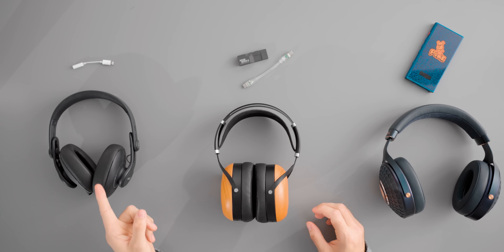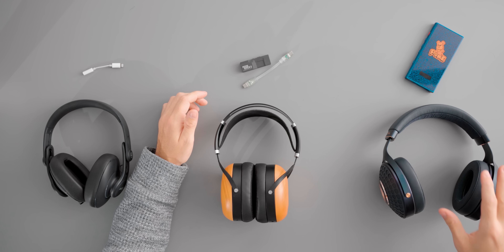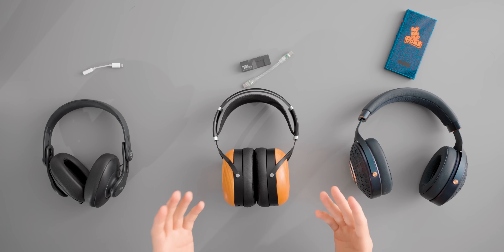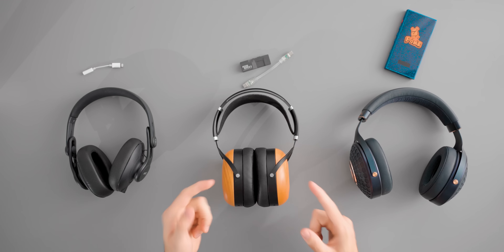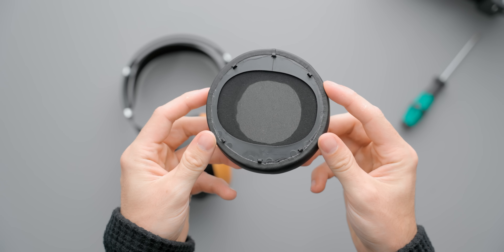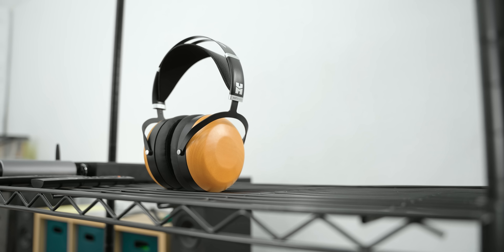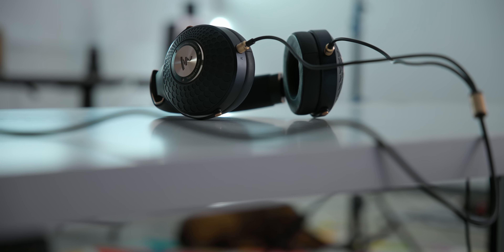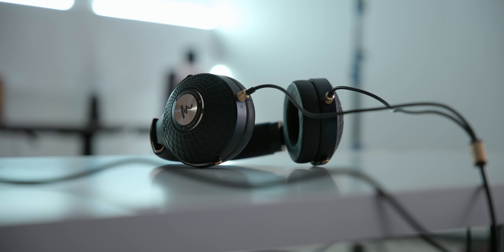3 Closed Headphone Systems! Every Price!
$100 Build - K361
Apple Dongle
$600 Build - Closed Sundara

🥈 SHP 9600

I use this money back towards the quality of video of this channel. To see how, watch this video